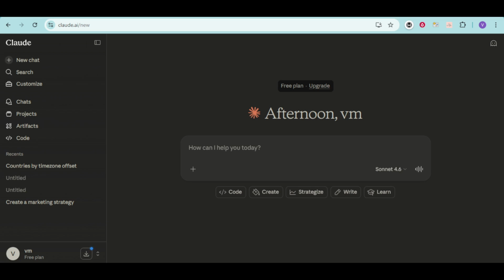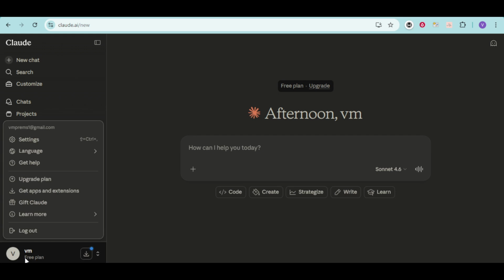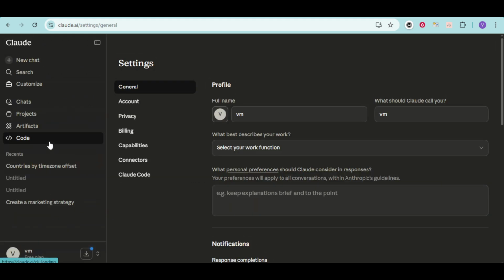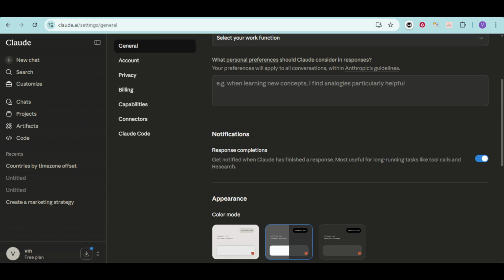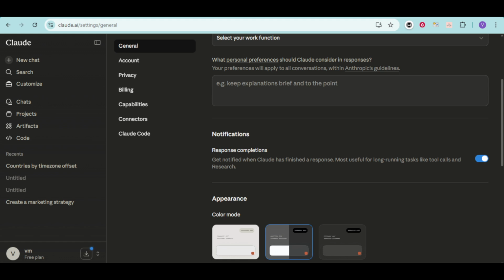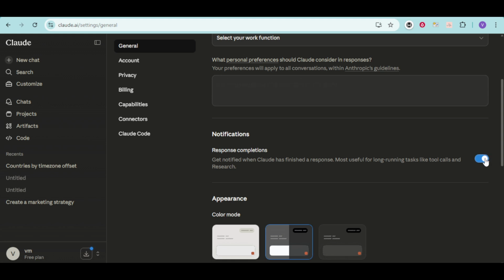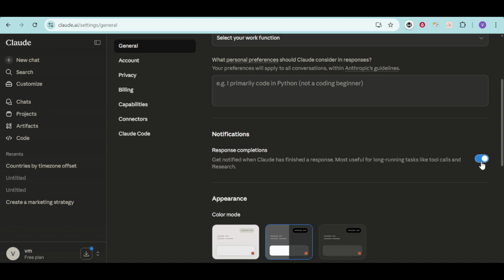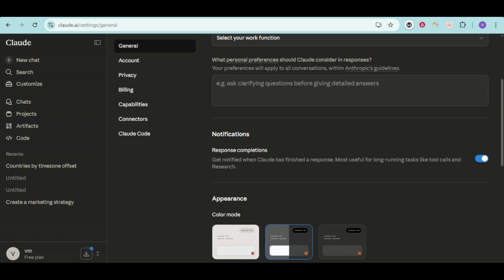How to Manage Notifications in Claude AI (Tutorial for Beginners)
In this informative software tutorial, we dive deep into efficient notification management within Claude AI. Keeping your notifications organized is crucial for maximizing productivity and ensuring that important alerts don’t get buried. This video will guide you step-by-step through the setup and customization of notifications to suit your workflow.

By the end of this video, you'll gain a comprehensive understanding of notification settings and learn how to streamline your experience in Claude AI. Watch till the end to optimize your usage effectively!